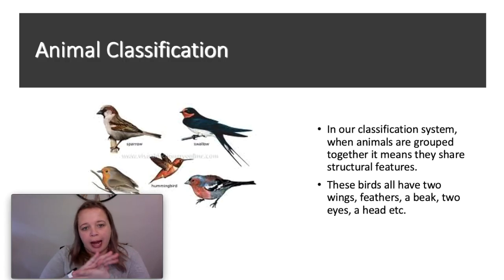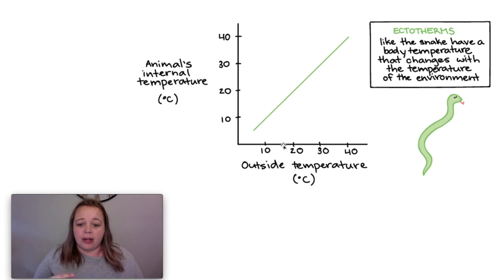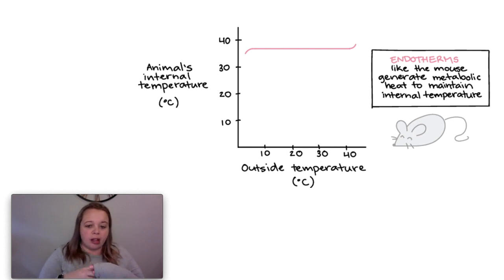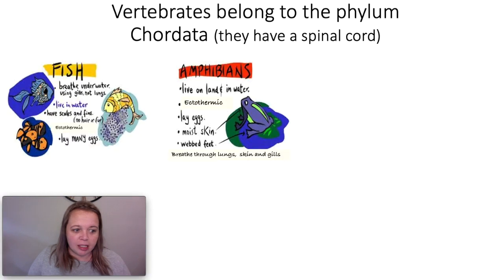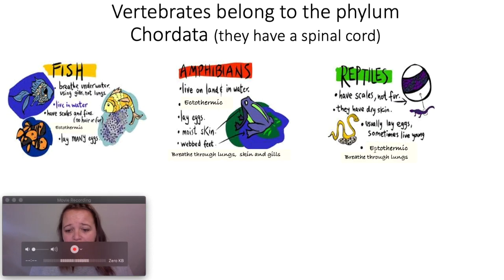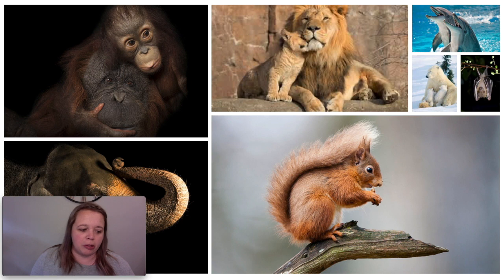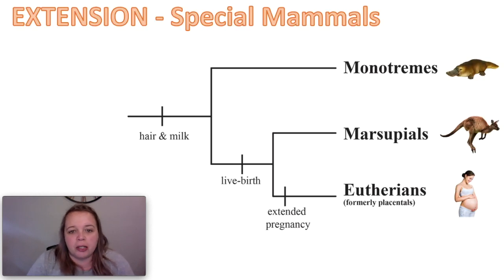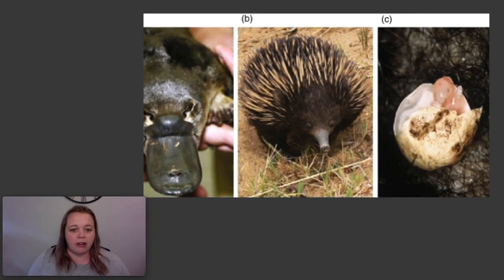Year 7 Science - Vertebrate Groups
This video is about Vertebrate Groups